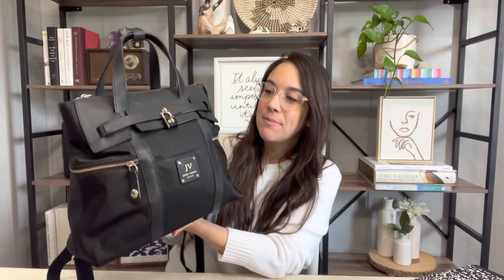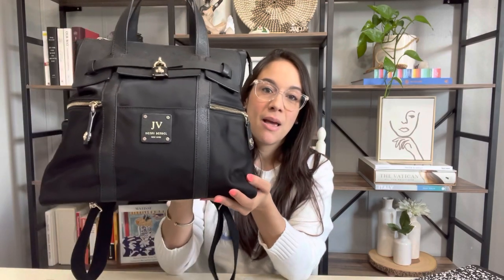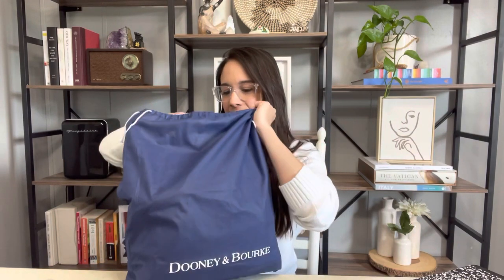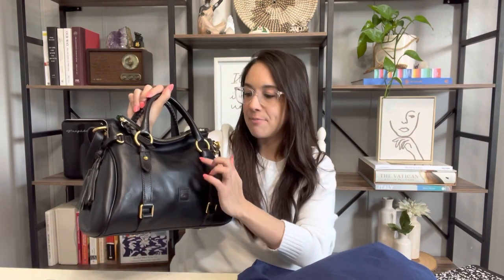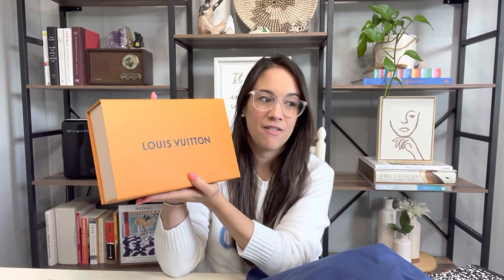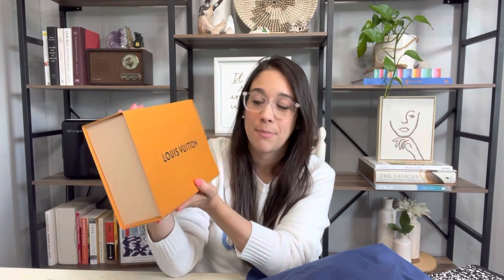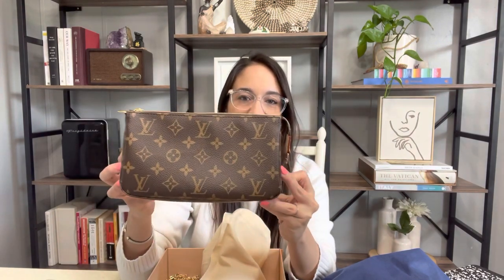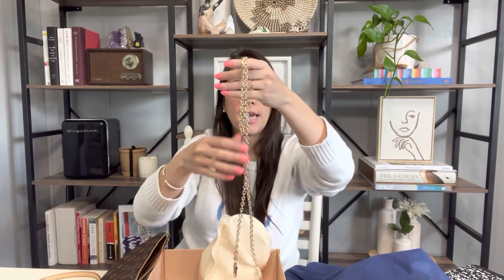VIDEO TAG: Handbags I’m Afraid 😱 To Wear - Luxury & Contemporary Handbags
Hello and welcome back! I took a brief hiatus from YouTube to clear the airways for important communications, and to personally reflect on the tragedy that has occurred in Texas. If you or someone you know has been impacted by this horrific incident, please know my thoughts are with you. I too am a mom and these things hit me very hard.

I’m back with another video and todays video was fun to film - thank you @VintageSac for thinking of me and including me in this tag!

Here is her channel below - feel free to give it a quick tour. We have very similar tastes in handbags!

In turn, I tag @AutumnBeckman , @pursesandtea , and @myluxurycloset529